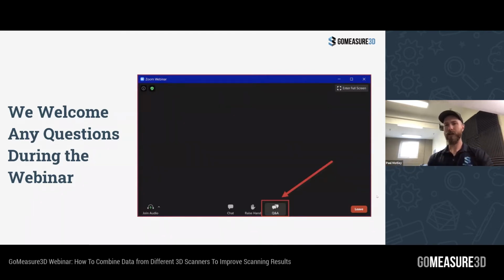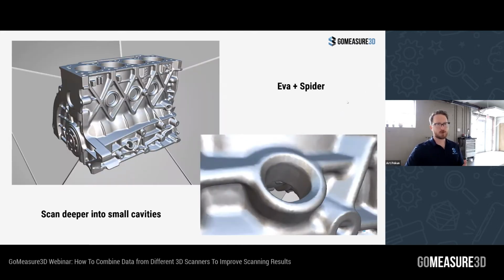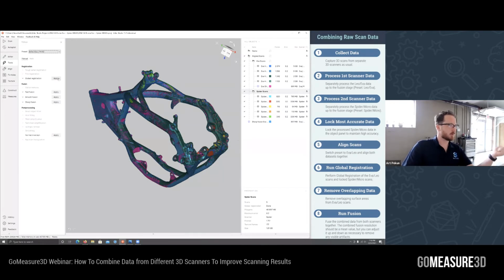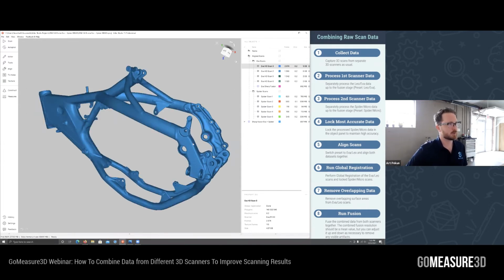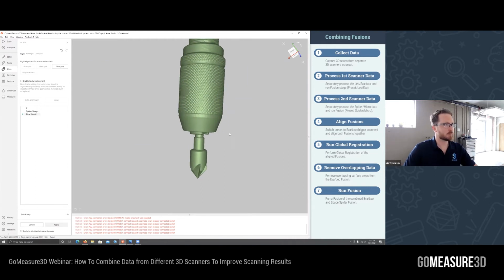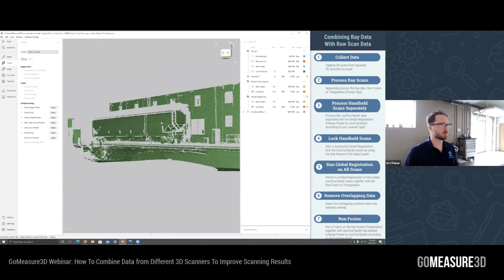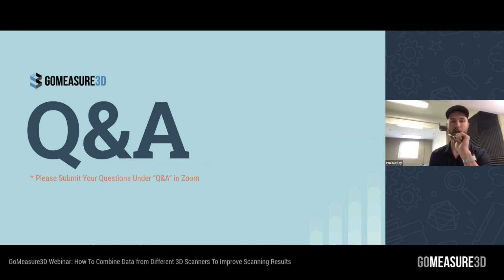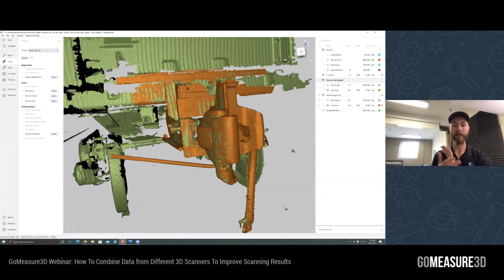Webinar: How To Combine Scan Data From Multiple 3D Scanners To Improve Scanning Results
* This is a previously recorded webinar.

Did you know you can easily add more detail and accuracy to your 3D models by combining scan data from multiple scanners? You can use two or more Artec 3D scanners (i.e.: Leo/Eva with Space Spider, or Ray with Leo) and merge the results to get the best of each system. In this webinar, we go deeper into the benefits including:

• The advantages of having a larger scanning volume of one scanner and the high resolution and accuracy of another
• Scanning deeper into small cavities of large objects
• Increasing the resolution of your scans where it matters
• Making it easier to scan challenging objects

We spent most of the webinar demonstrating how to process and combine scan data from all five Artec 3D scanners: Ray, Leo, Eva, Space Spider, and Micro.